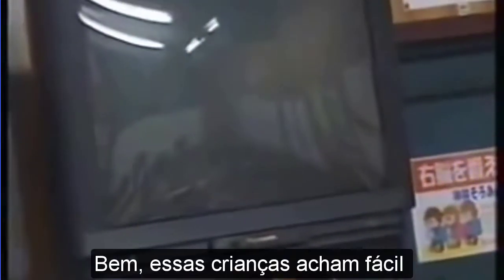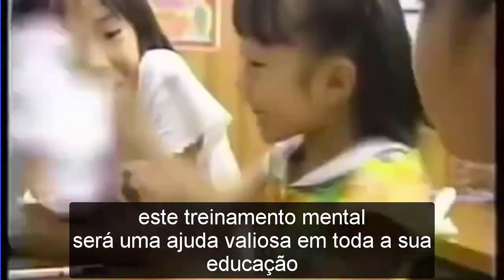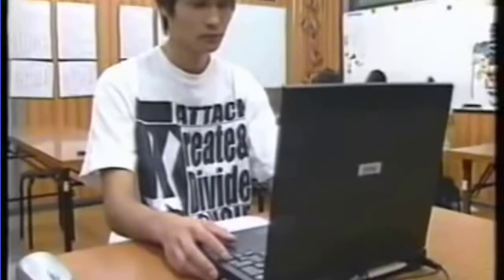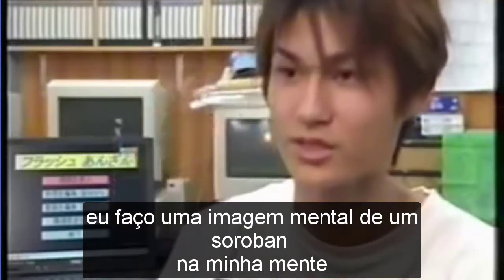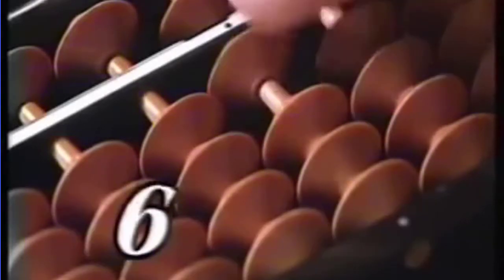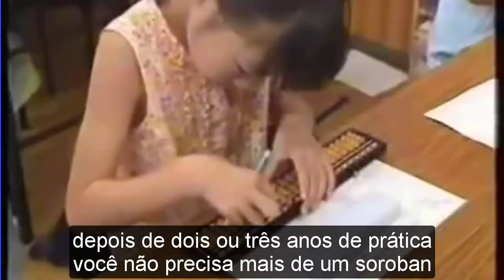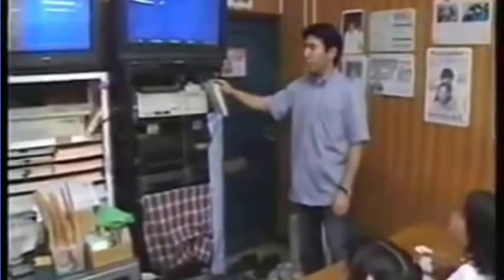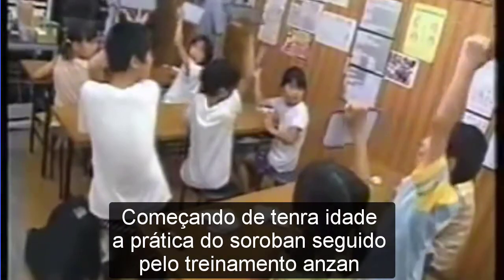CALCULADORAS HUMANAS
Aprenda a Calcular como uma Calculadora

Soroban é um ábaco japonês o qual permite calcular uma grande quantidade de número mais rápido que uma calculadora.